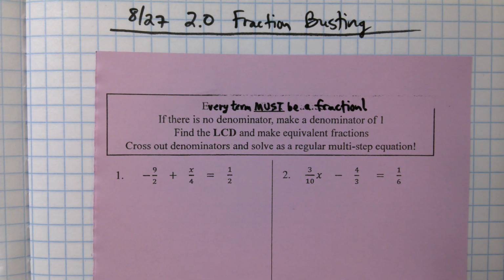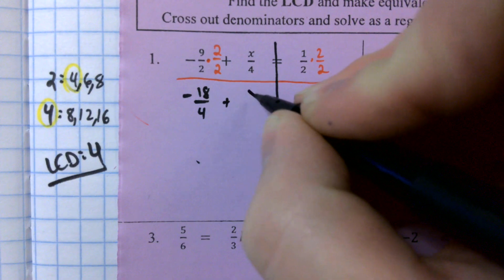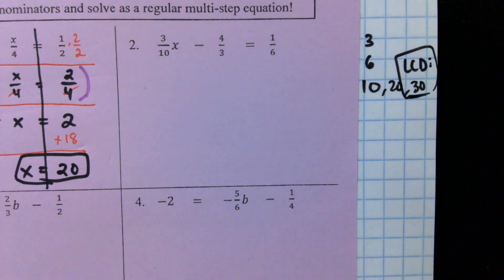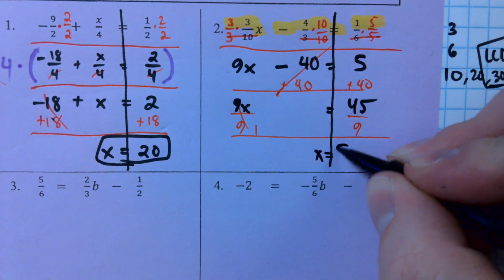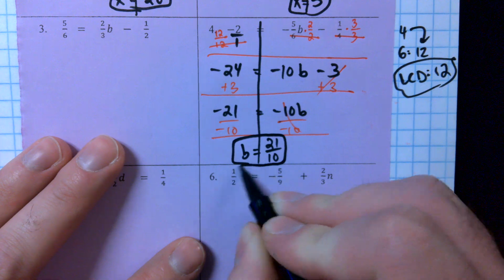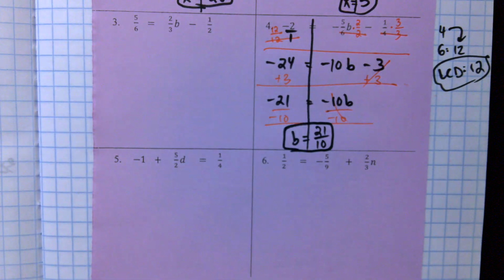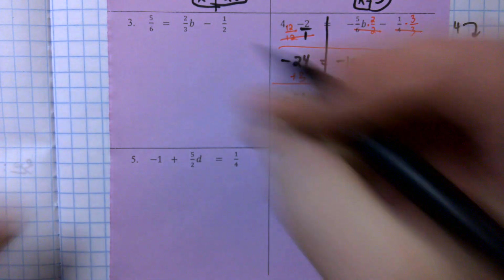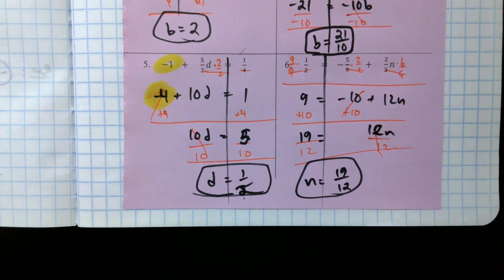2.0 Notes - Fraction Busting (M1)